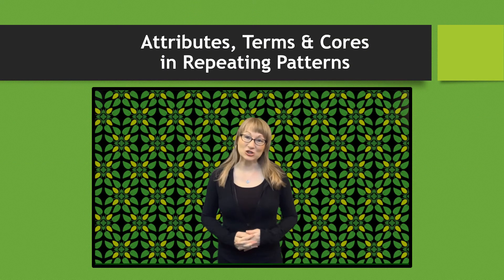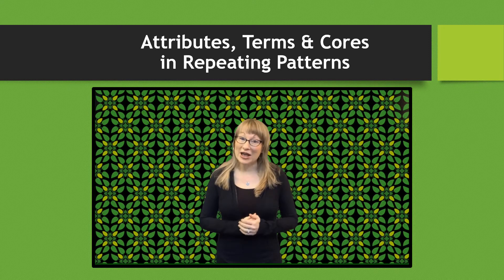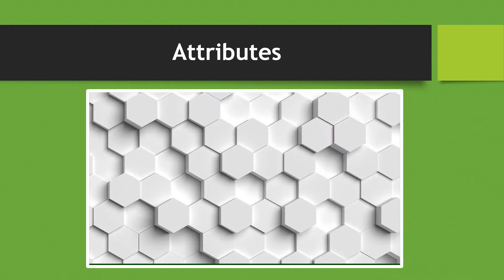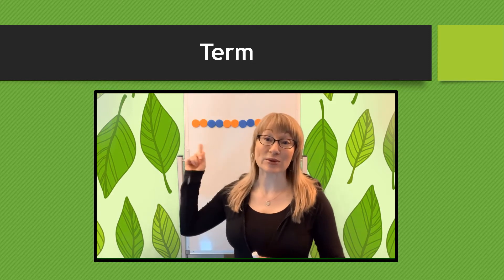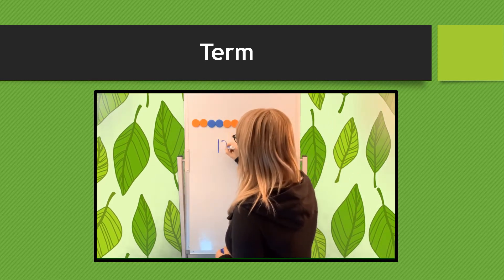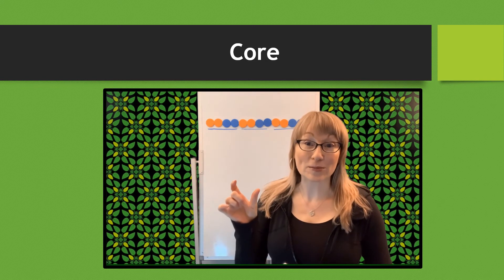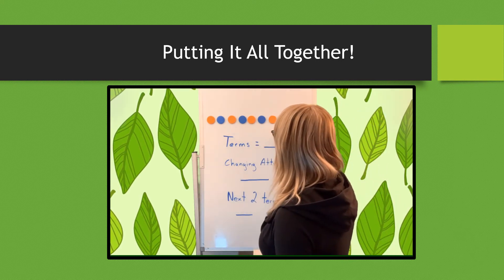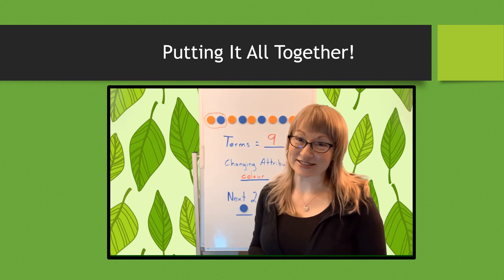1 Attributes, Terms, & Cores in Repeating Patterns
Students will identify, make, and extend repeating patterns. They will identify the pattern core & terms.  Students will also be able to count and identify the number of terms in the core. This is intended to be a teacher resource, but students and parents will find the content useful.